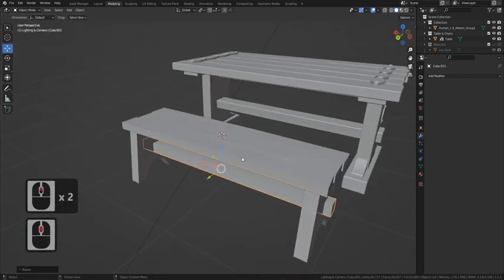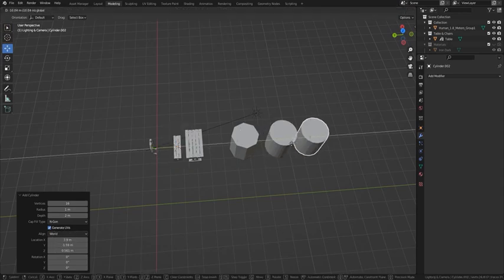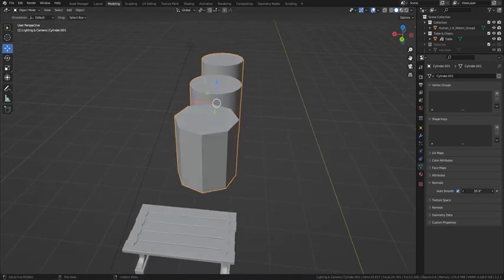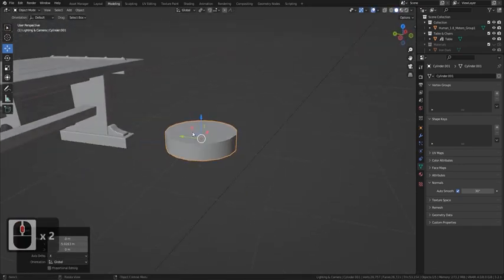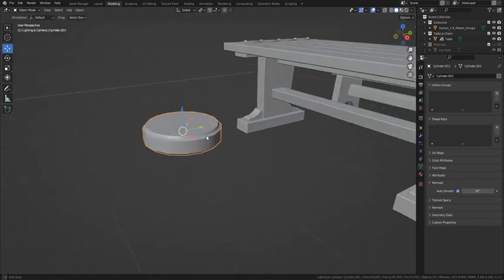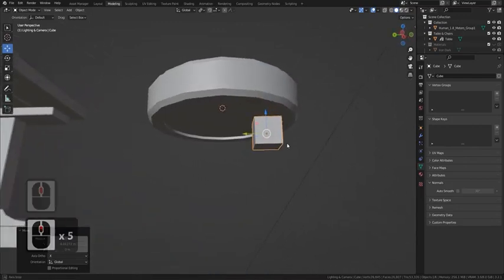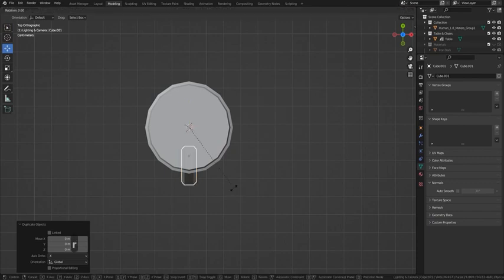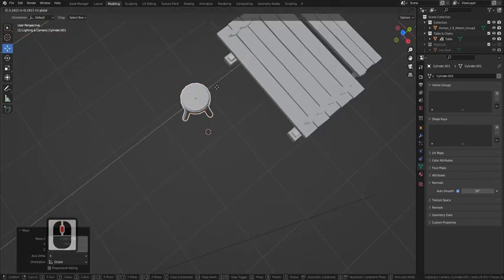M7_V1_The Problems with Auto Smooth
In this module, we will expand on your modeling skills by tackling the creation of simple assets, like a chair. You will also learn to troubleshoot common issues related to smoothing and UV unwrapping to improve your final models.